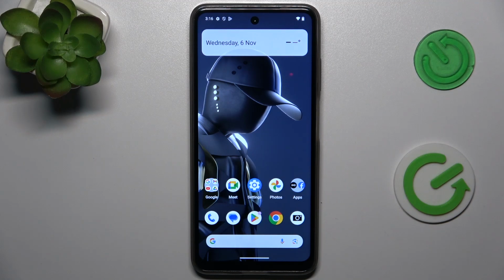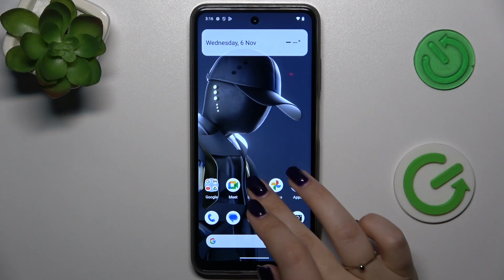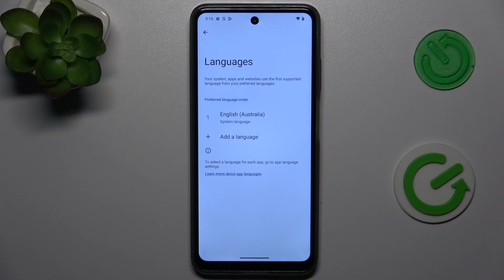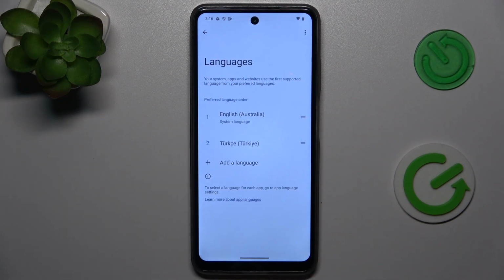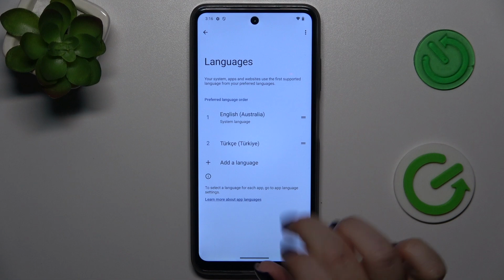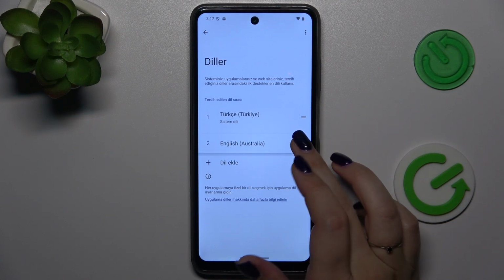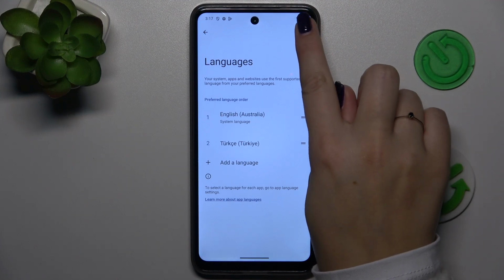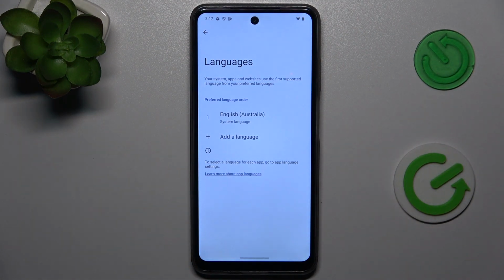How to Change Language on HMD Fusion?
Learn how to change the language on your HMD Fusion! In this tutorial, we’ll guide you through the simple steps needed to switch the system language of your device. Whether you need a different language for easier use or want to practice a new language, we’ll show you how to adjust this setting to suit your needs. Follow along to see how to quickly change the language on your HMD Fusion.

How to change system language on HMD Fusion?
Where to find language settings on HMD Fusion?
How to add a new language on HMD Fusion?